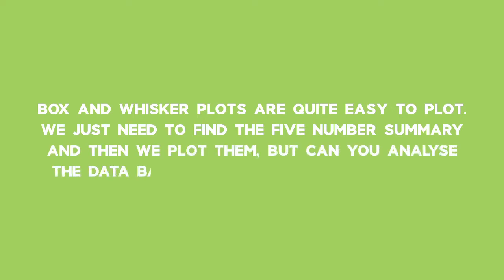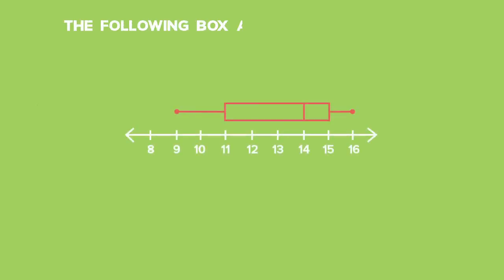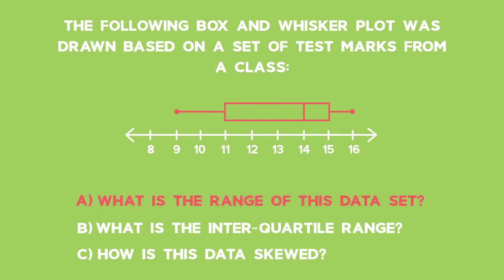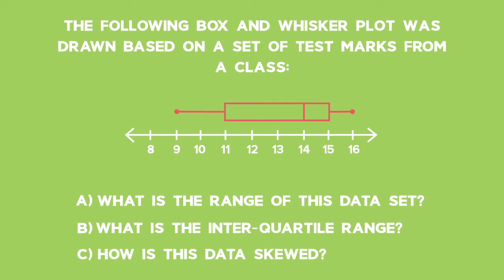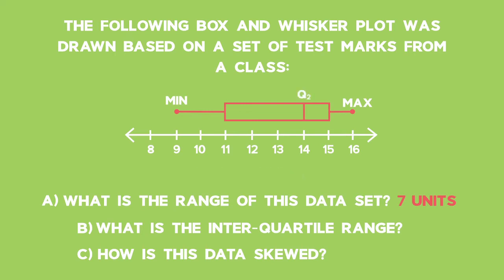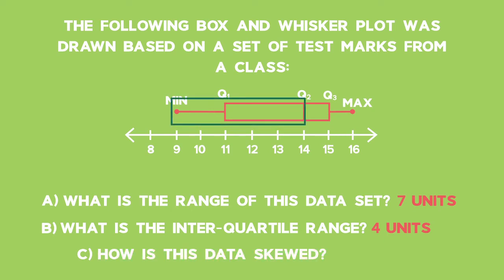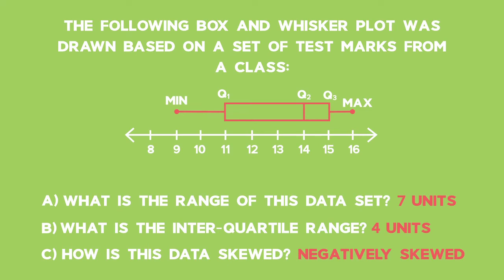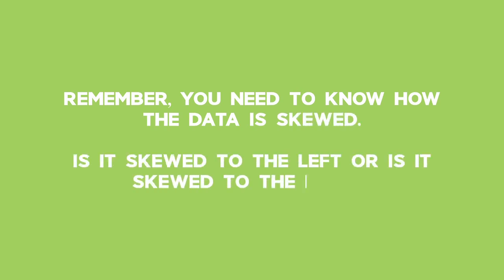Back2Basics: Representing Data: Question 2